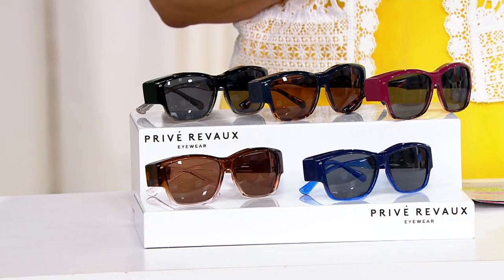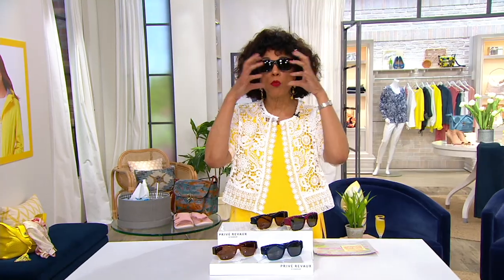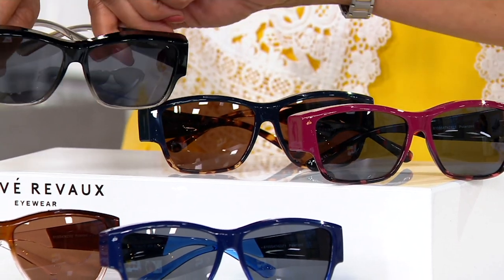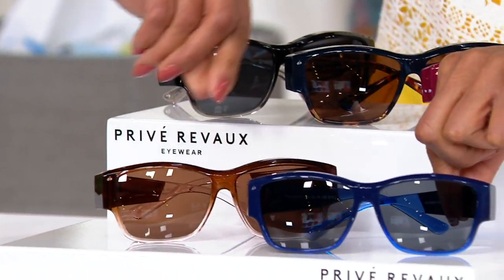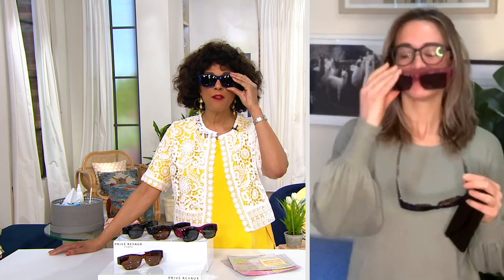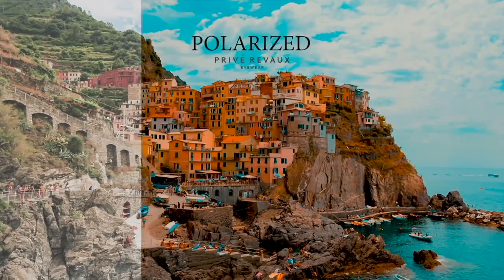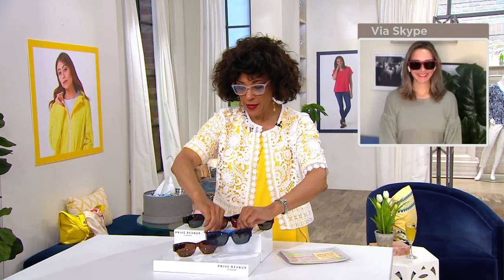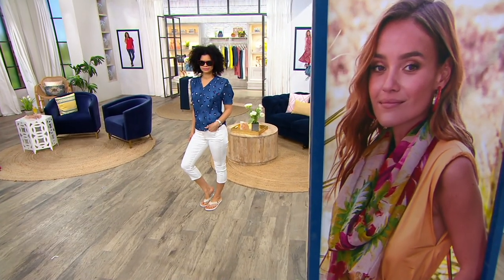Prive Revaux The Jazz Fit Fitover Sunglasses on QVC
Prive Revaux The Jazz Fit Fitover Sunglasses

No more swapping between prescription glasses and sunglasses. Let these two-tone fitover frames cover all the bases. From Prive Revaux.